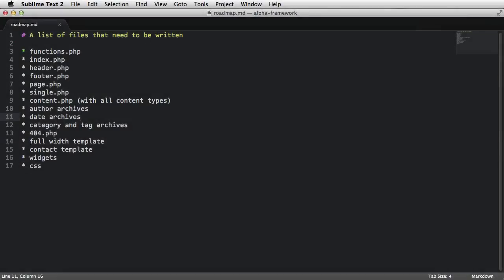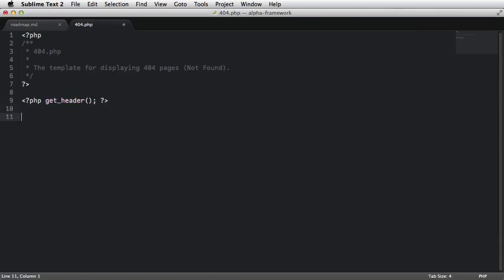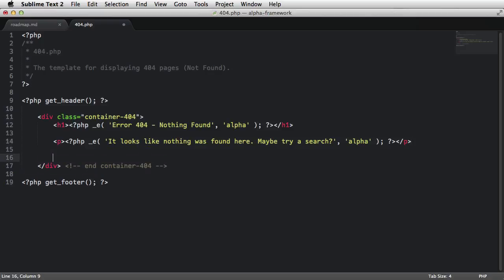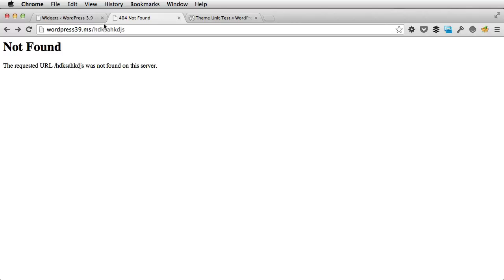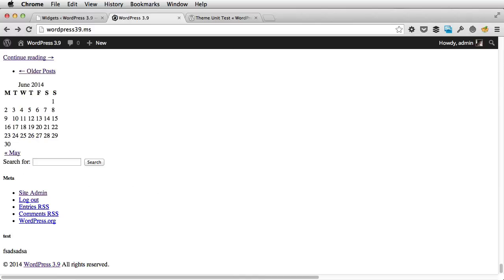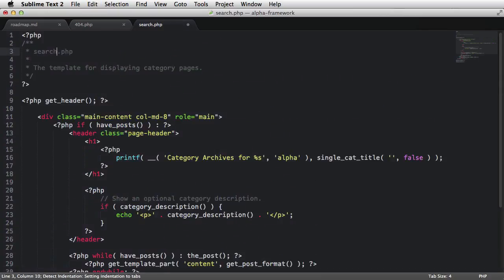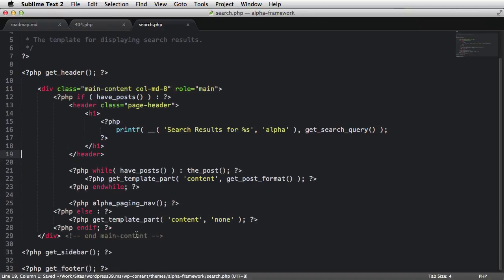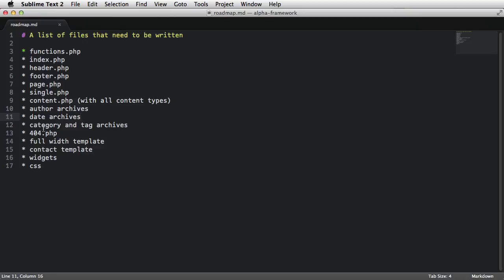03 14 The 404